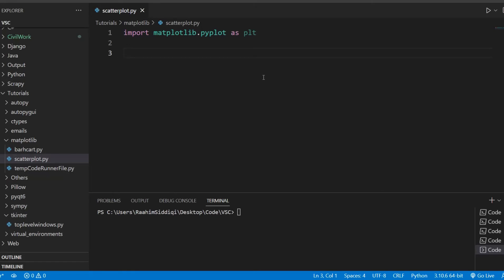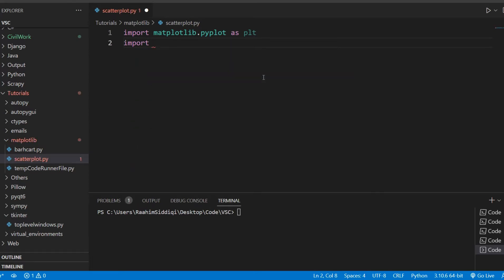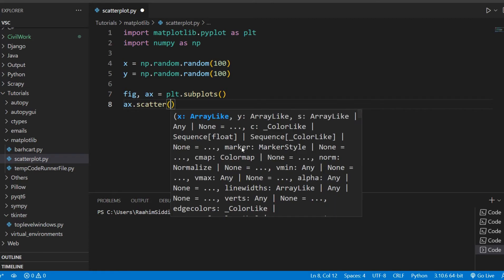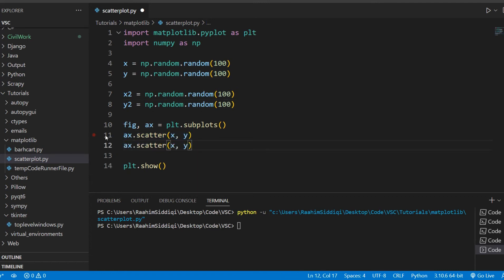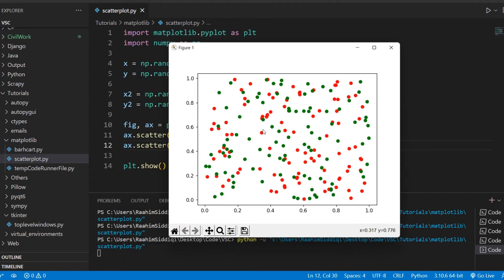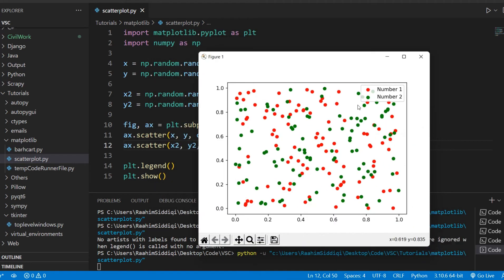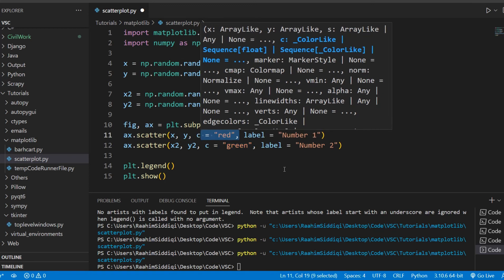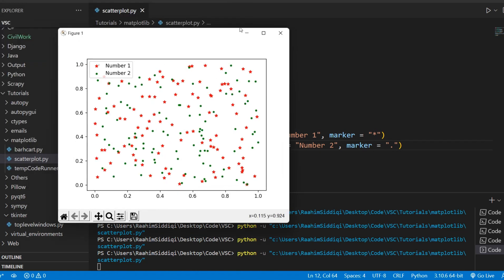Matplotlib Series Part#4 - Scatter Plots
In this Matplotlib Tutorial, we will discuss how to create and plot "scatter plots". A scatter plot is a type of graph which consists of various "points". It is used to observe the correlation and trend between the X and Y axis variables, based on the positions of the plotted points.